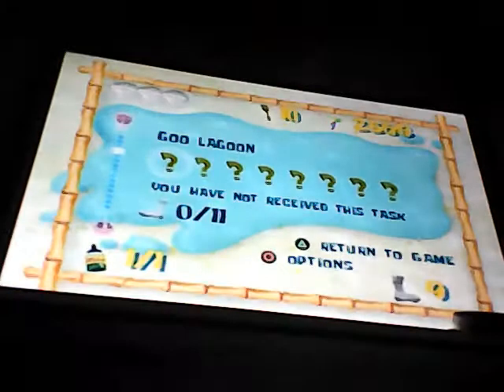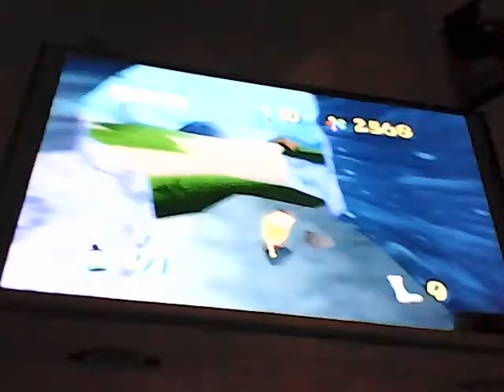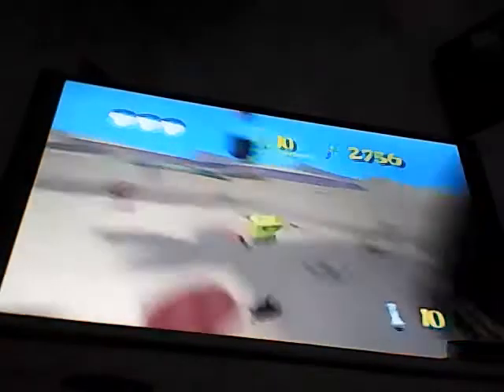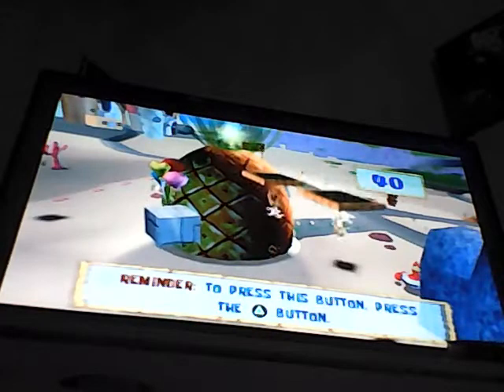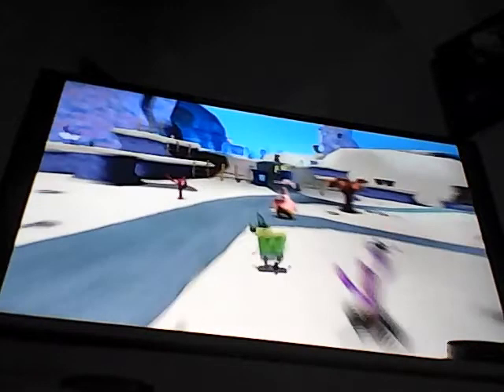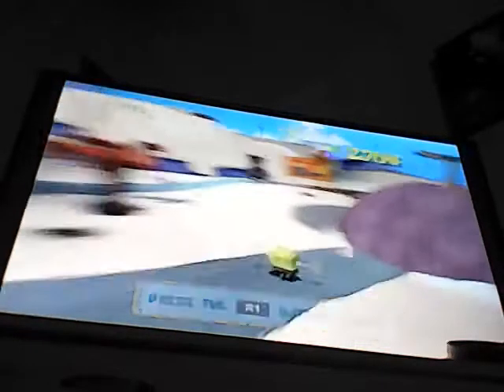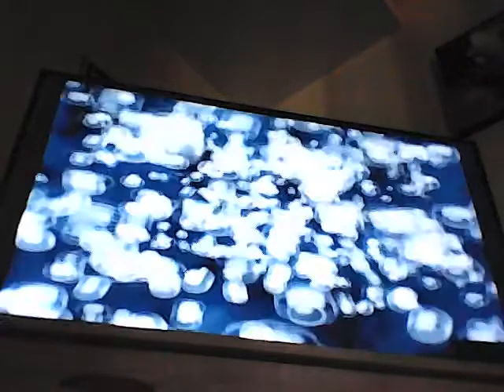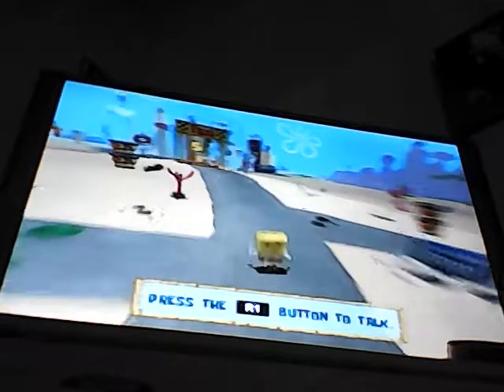spongebob battle for bikki bottom ep4 "socks!"